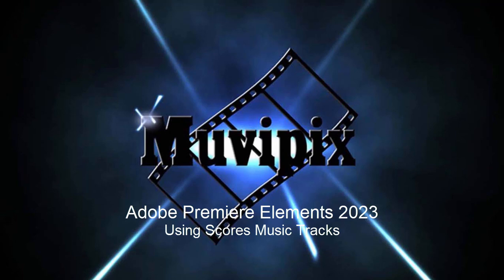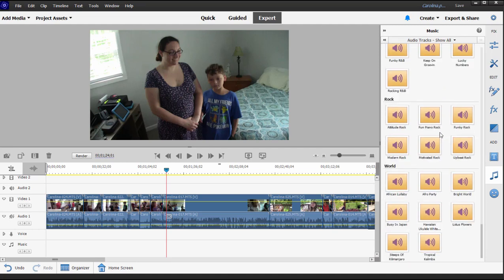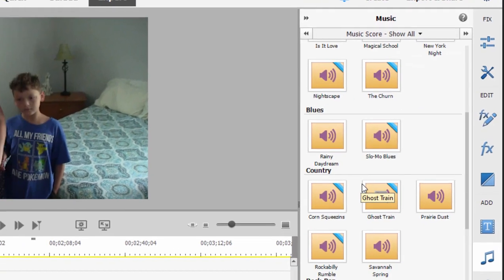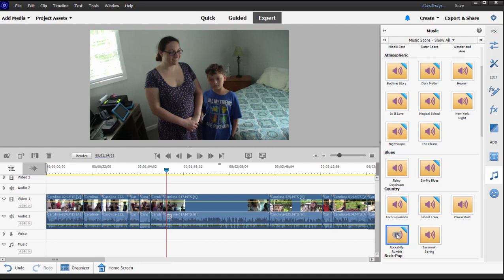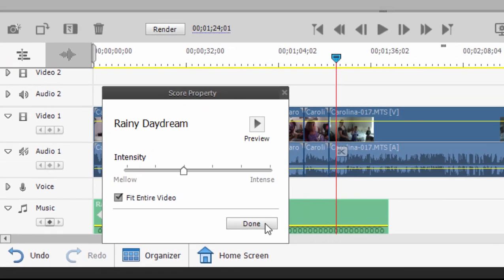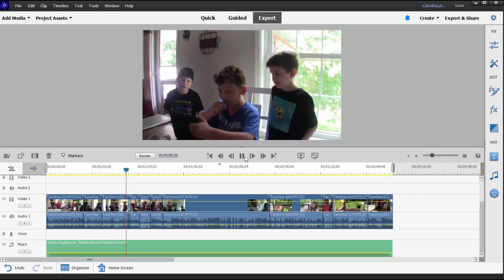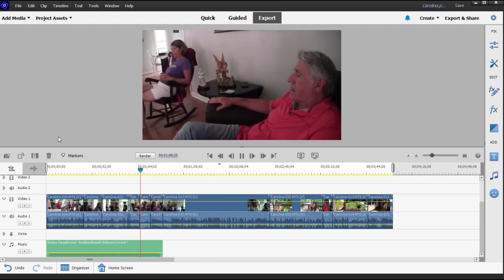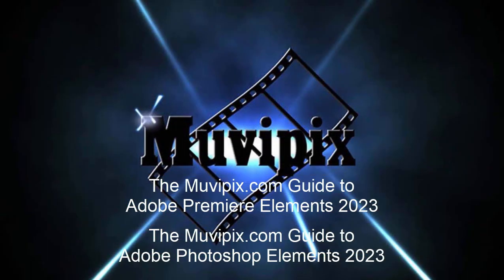Creating music tracks using Scores in Adobe Premiere Elements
If you have any questions, please post them to our free Community Forum at Muvipix.com. For a complete look at the program see "The Muvipix.com Guide to Adobe Premiere Elementsn", available from Amazon.com.